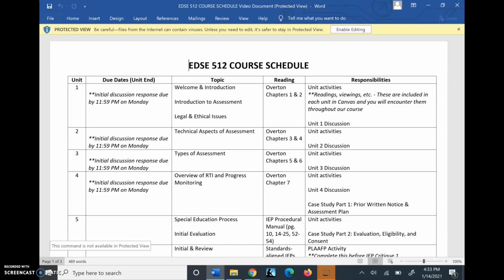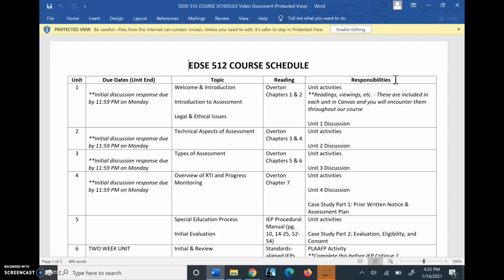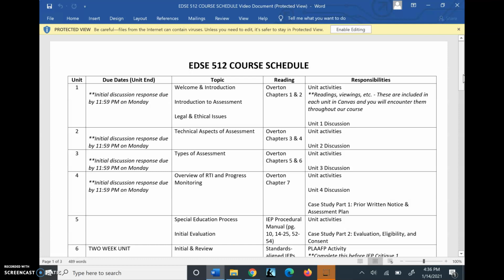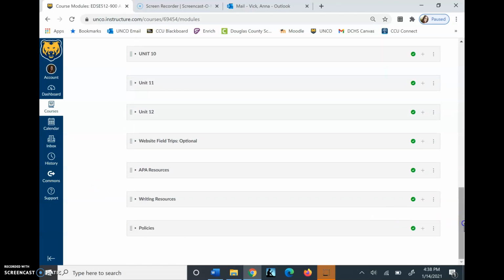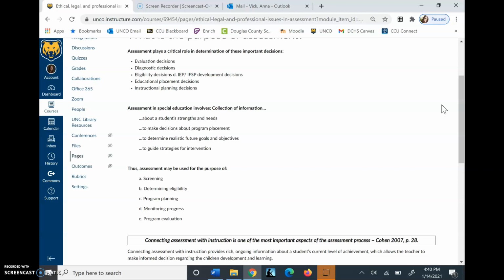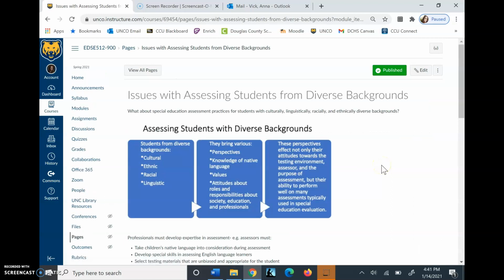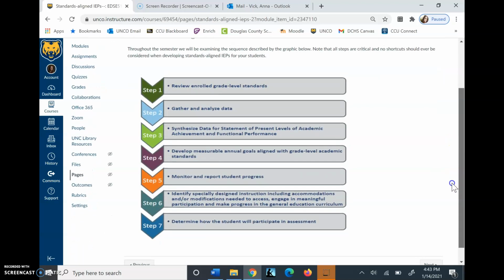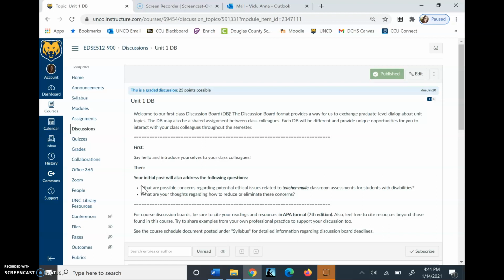EDSE 512 Unit 1 Video Lecture